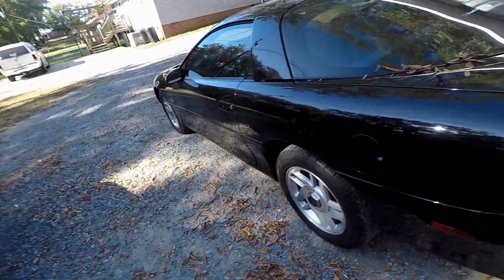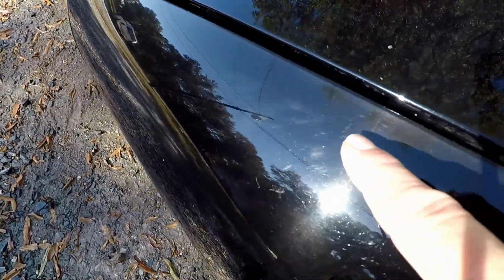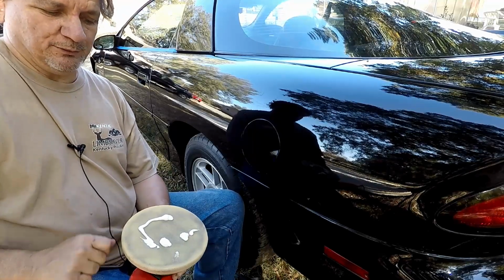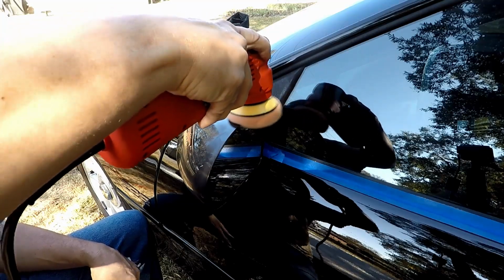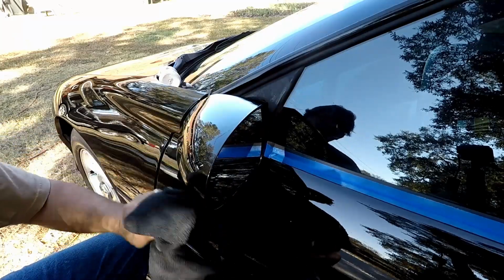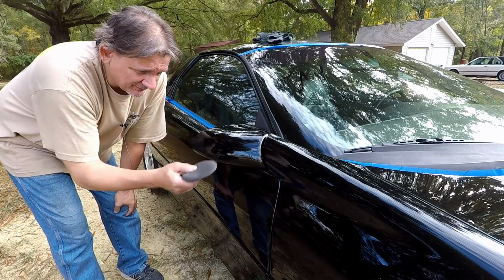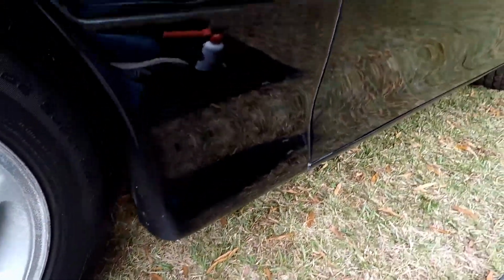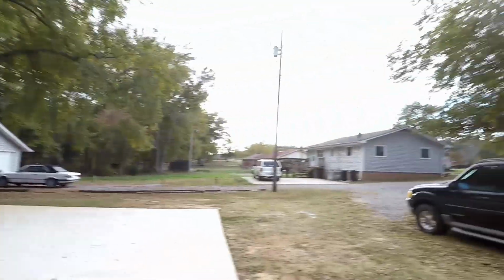Putting Griot's One Step Sealant on my 1993 Z28 Chevy Camaro Detailing for winter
Decided it was such a nice day I would get the Z28 ready for winter months. Did the Tahoe last weekend so now is the time. Only got the SS left